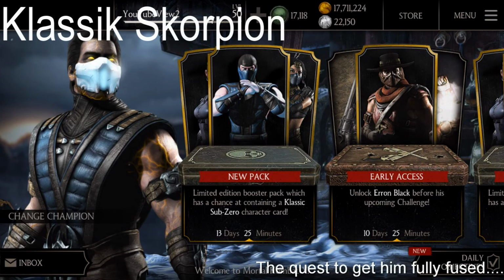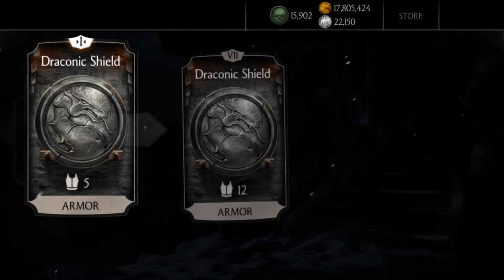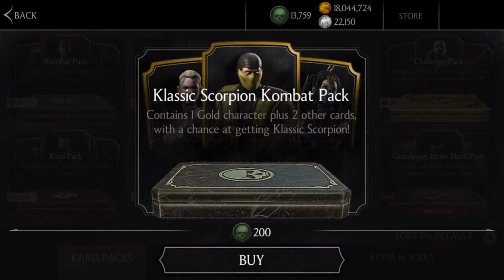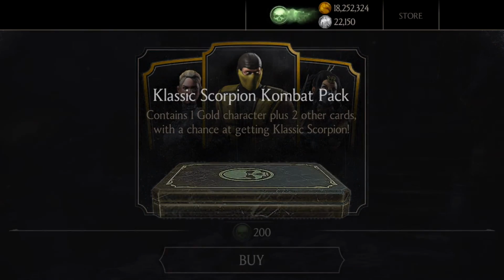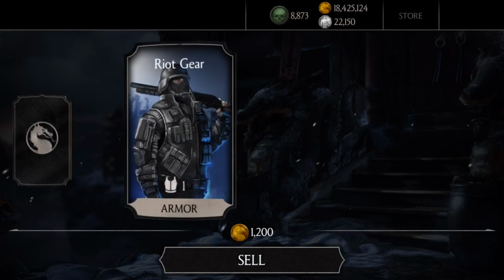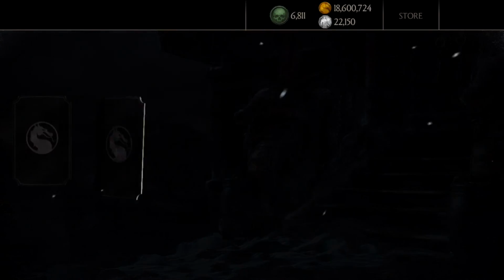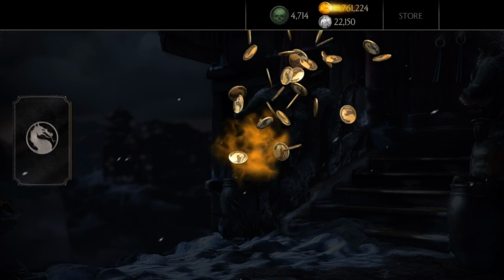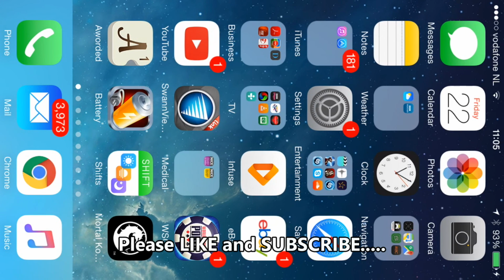Spending 16000 (16K) Souls to fully fuse Klassik Scorpion - April 2016 - Get Souls and Koins cheap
This is my latest video in full showing how many Souls (on average) it can take to open and fully fuse the new Klassik Skorpion pack that NetherRealm have fortunately brought back by popular demand!

It's scary how many souls it does take though.
You have to have been playing this game for years to have saved up that many souls but maybe it's just me that's got bad luck - maybe others got him fused to level 7 in half this amount?!

Anyway see what you think and let me know by commenting below if you had better luck than me!

As always - any requests for purchasing souls then please

or Kik: DJ_Shabz

or use my eBay page to get prices but ask me for a YouTube subscriber discount too!

Should I do a turbo version of the Klassik Sub Zero purchasing video to see if the luck is the same trying to purchase him?